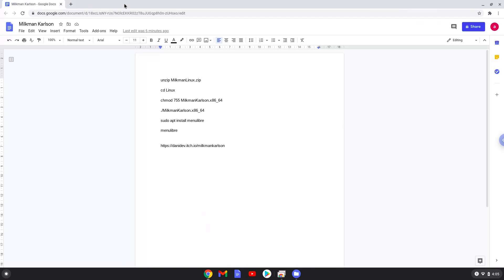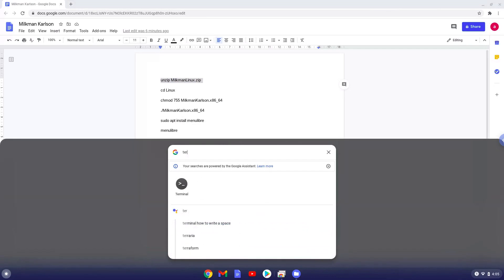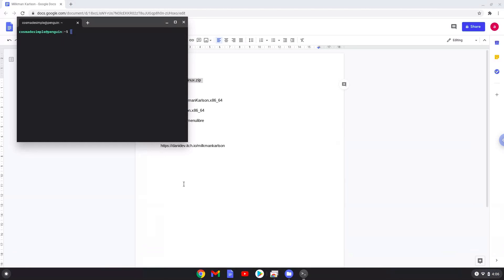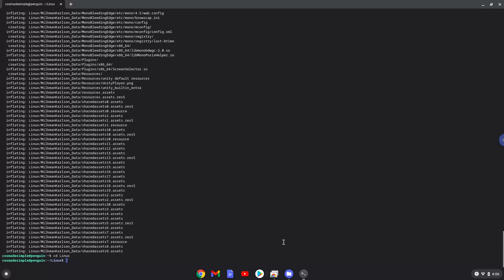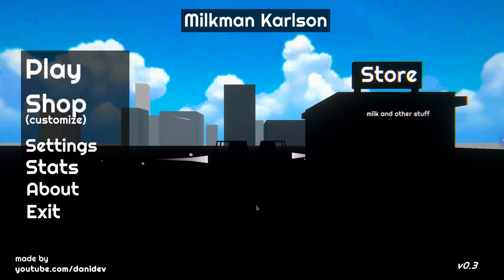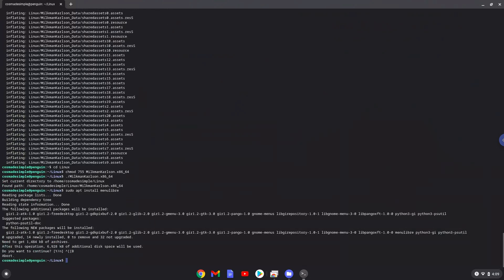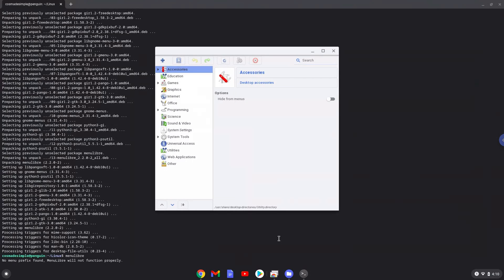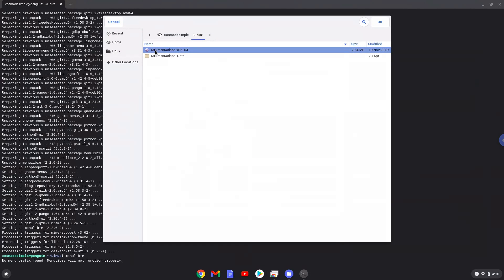How to install Milkman Karlson on a Chromebook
In this video, we are looking at how to install Milkman Karlson on a Chromebook.